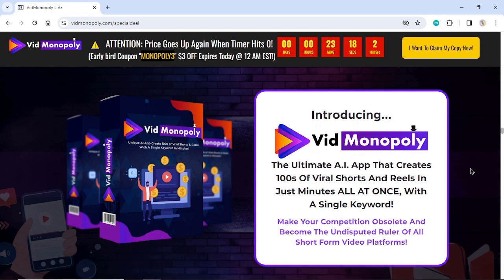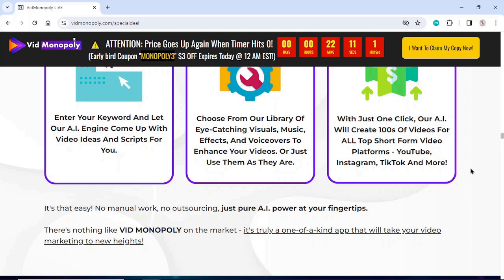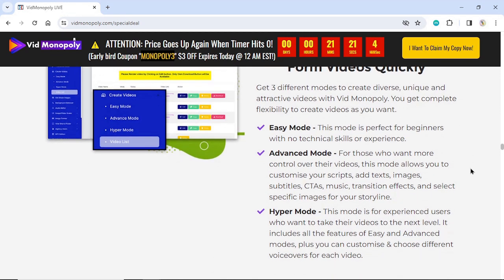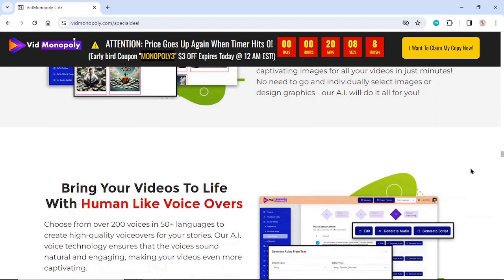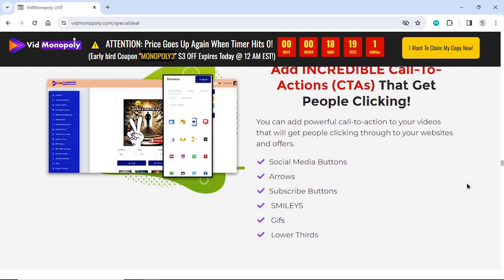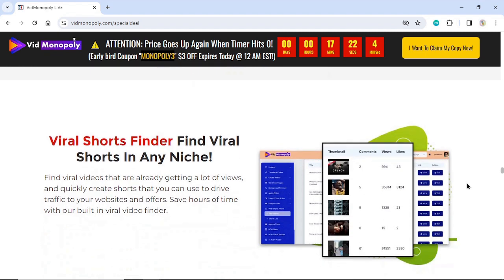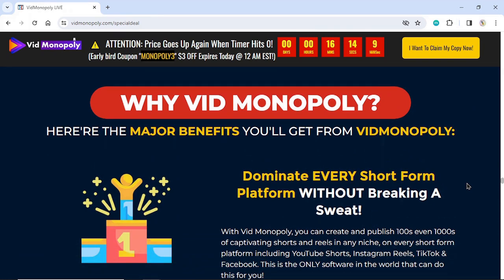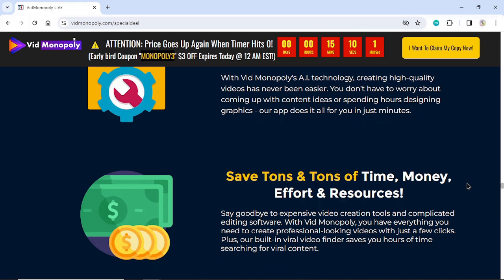VidMonopoly Review - 🎁 Unwrap the Secret: Beat the Rich & Famous at Their Own Game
Try VidMonopoy and grab $1000 worth bonuses inside :-

BONUSES VALID FOR FIRST 50 USERS

What's Included Inside Vid Monopoly :-

🚀 With 1 Keyword Create 100s of Attention-Grabbing, Highly Engaging,
Viral Short Videos, ALL AT ONCE  In Minutes. (No other AI tool can do this)

📈 Instagram, YouTube are pushing short form videos ride the wave
and enjoy free, organic traffic to your offers.

🚀 Instant Exposure, Instant Traffic: Use our Viral accelerator method to magnetise traffic to your site instantly.

🌟 Capitalise on the latest trends by creating 100s of videos around